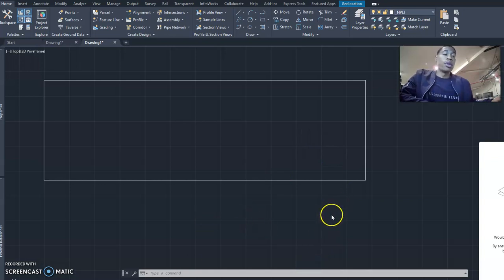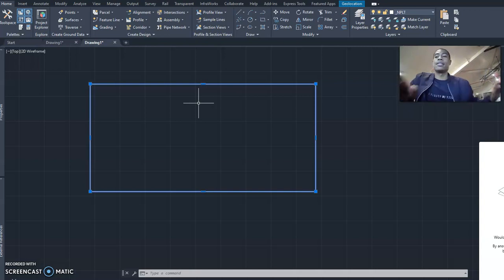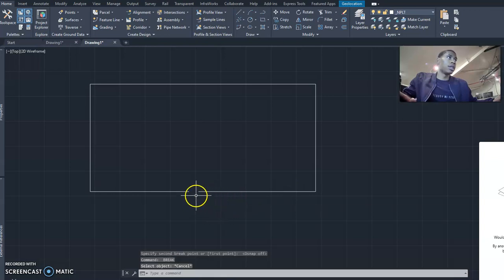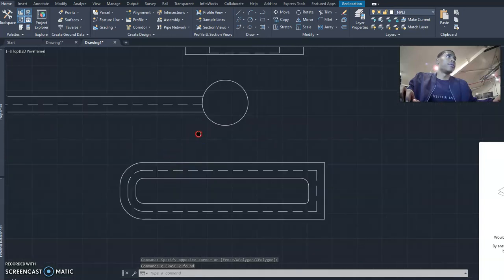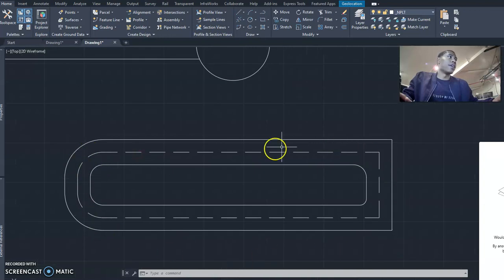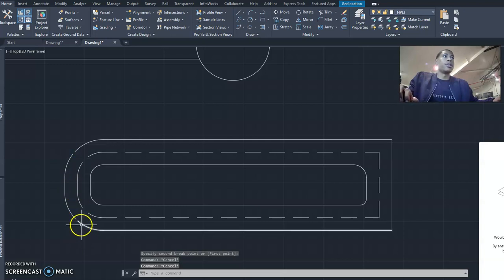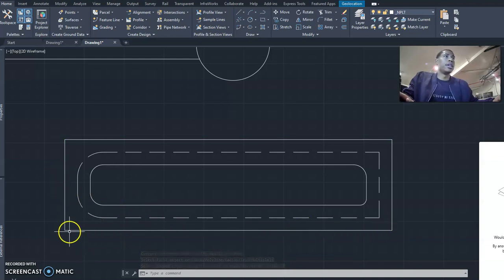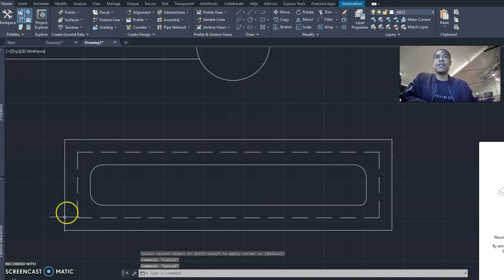How To Use The Break Command In Autocad Civil 3D